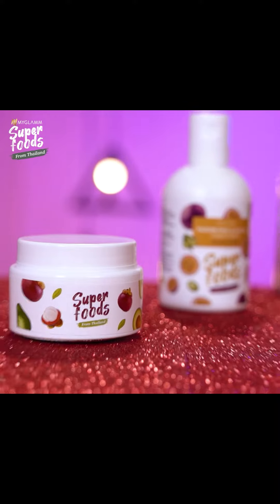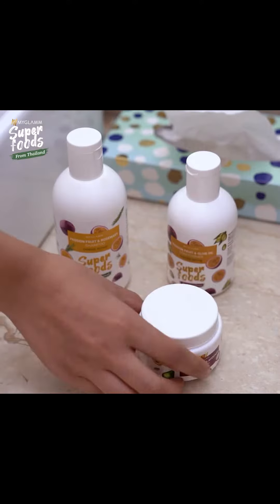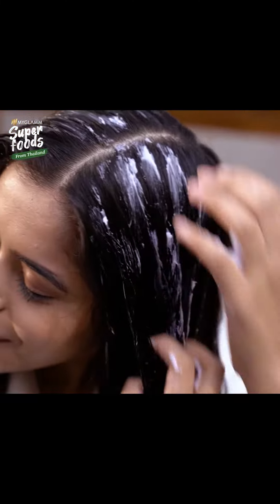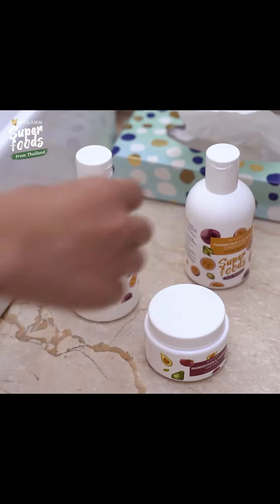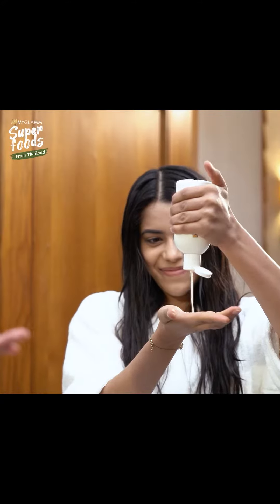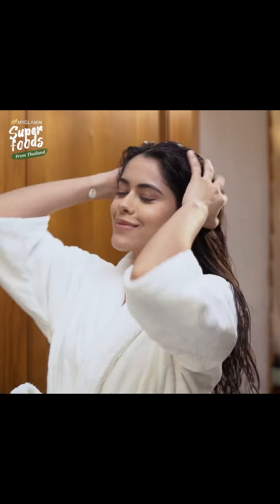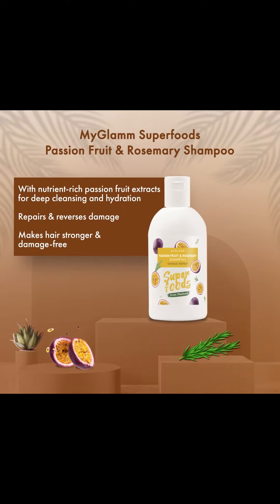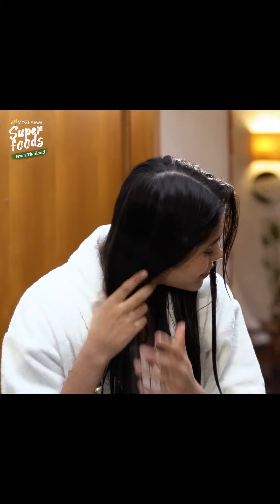MyGlamm Superfoods Hair Care Products To Keep Hair Smooth & Damage Free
Looking for a hair care range that can make your hair healthy and gorgeous? then you should try MyGlamms’ Superfood hair care products. In this video, you will know-how with just three natural hair products, you can make your hair look lustrous and smooth.

If your hair texture is declining day by day, and you are seeing it getting damaged, then it’s high time that you should pick up these superfood hair products. Let us take you through an easy 3-step routine using natural hair products from the MyGlamm Superfoods haircare range.

Step 1 -  Use Hair Mask
The first step in hair care is applying a hair mask for hair growth. We recommend using MyGlamm Superfoods Mangosteen & Avocado Hair Mask that helps in strengthening your hair from root to tips.

Benefits
Fights frizz and dryness
Repairs damaged hair

Ingredients
Mangosteen, Avocado and Pro-Vitamin B5

Step 2 - Use Hair Shampoo
After keeping the hair mask on for some time, use MyGlamm Superfoods Passion Fruit and Rosemary Shampoo that deeply hydrates and cleans hair strands.

Benefits
Repairs & reverses the damage
Makes hair stronger and damage-free

Ingredients
Rosemary, Passion fruit and Pro-Vitamin B5

Step 3 - Use Hair Conditioner
Last but not the least, after cleansing your hair, it’s time to apply hair conditioner to make hair shiny, silky and frizz-free. We recommend MyGlamm Superfoods Passion Fruit & Olive Conditioner that helps soften hair and also nourishes hair strands.

Benefits
Repairs damaged hair
Seals moisture in the hair cuticle to reduce damage
Restores shine

Ingredients
Passion fruit, Olive and Provitamin B5

This pack of hair mask, hair conditioner along with hair shampoo is essential for natural hair care growth for healthy and strong hair maintenance.To understand more in detail, do check out the video right now.